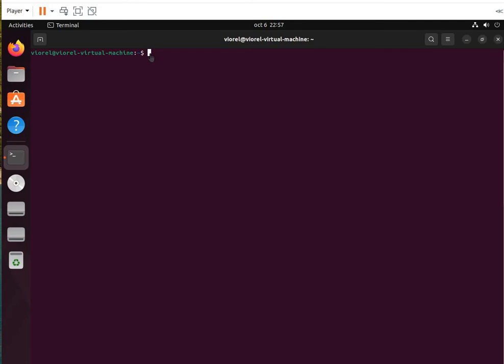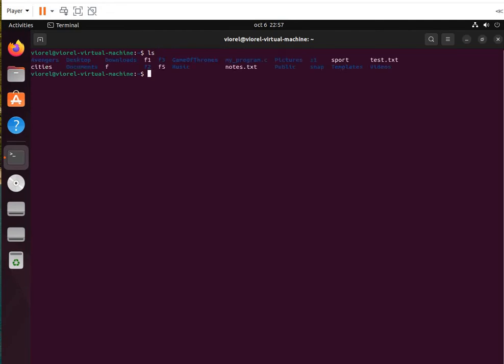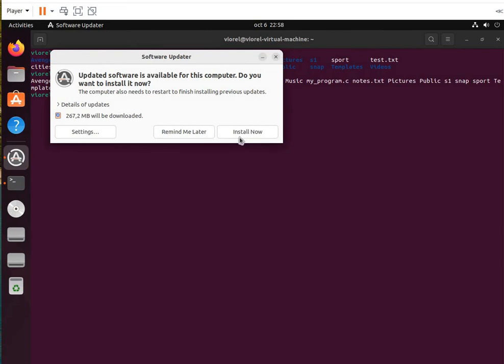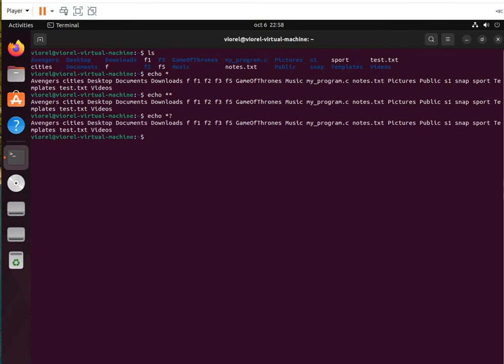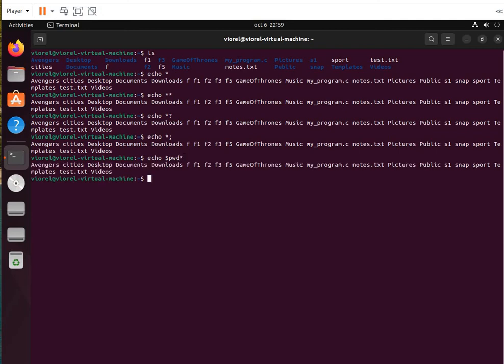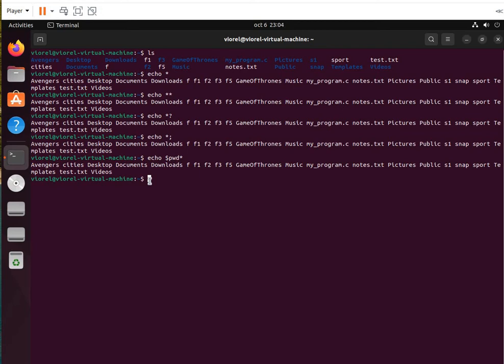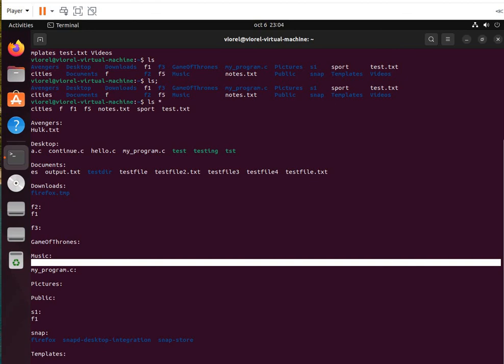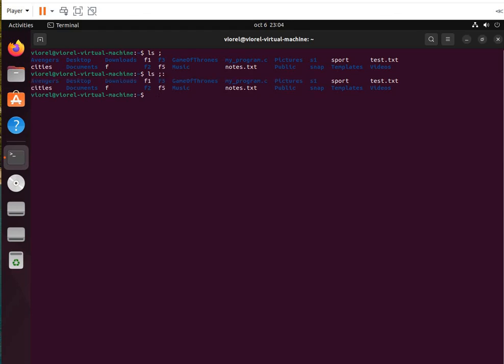Do this ..is more fun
Linux tutorial -Play with Linux